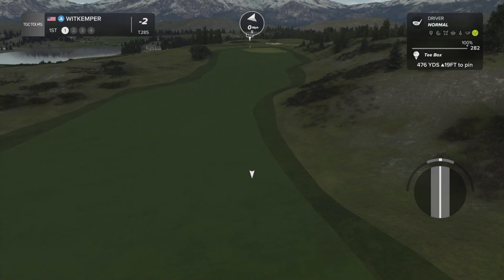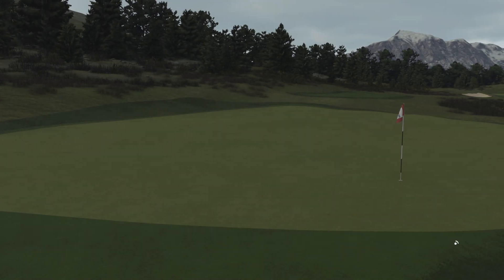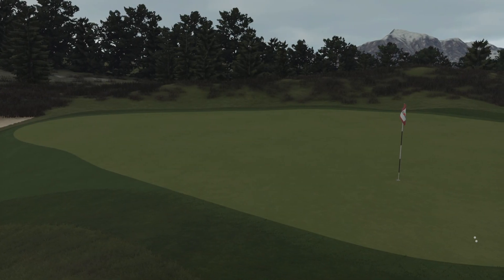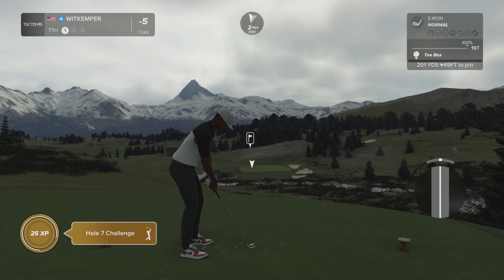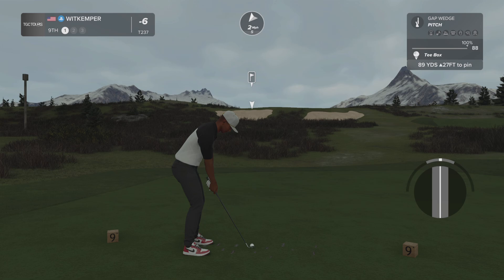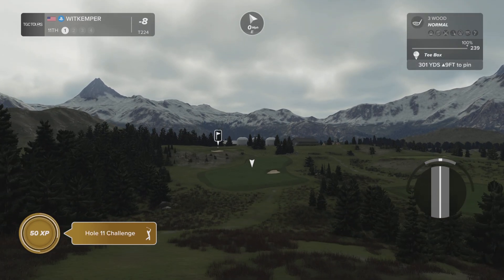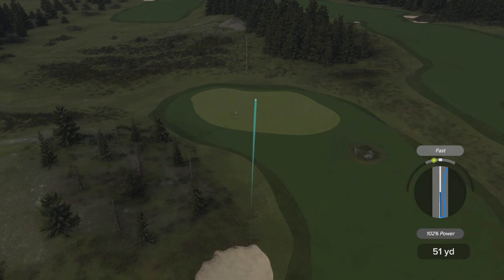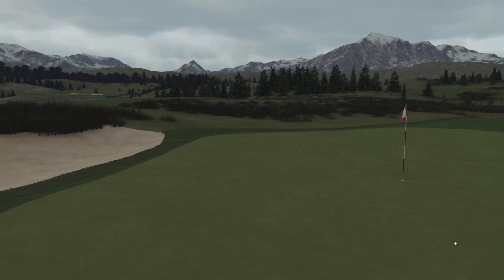EA SPORTS MEMORIAL | TGC TOURS TOURNAMENT | PGA TOUR 2K23 | PS5